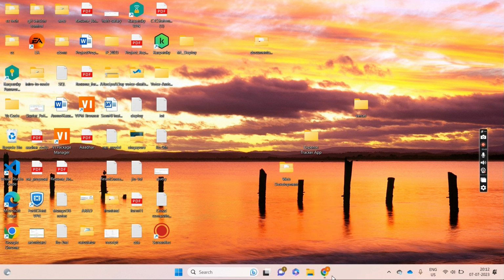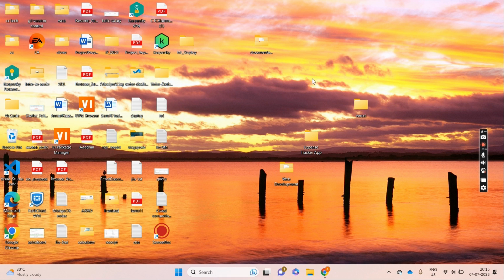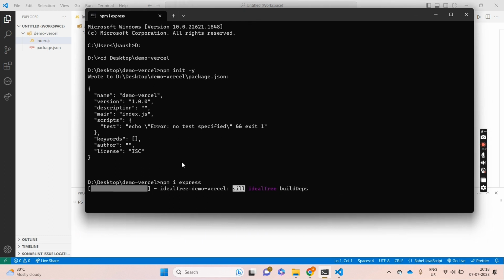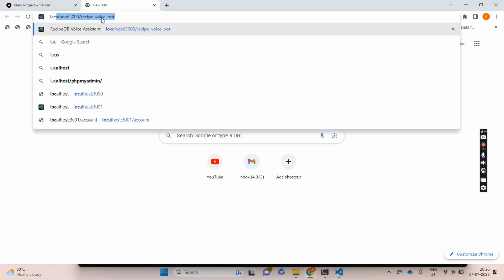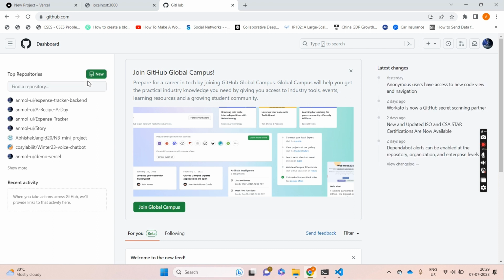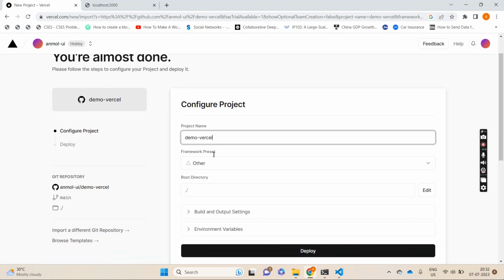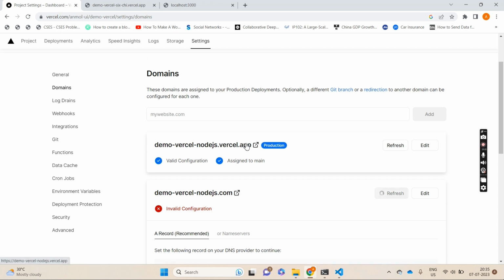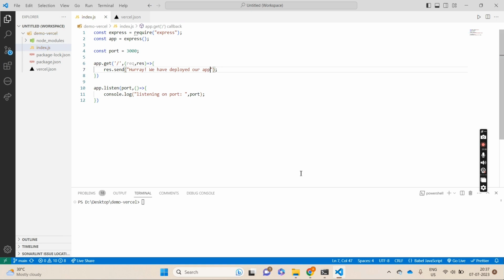Deploy NodeJS Application on Internet using Vercel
vercel.json boiler plate code:

  "version": 2,
  "builds": [
      "src": "index.js",
      "use": "@now/node"
  "routes": [
      "src": "/(.*)",
      "dest": "index.js"